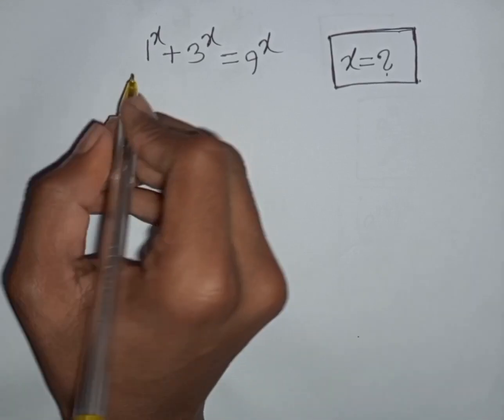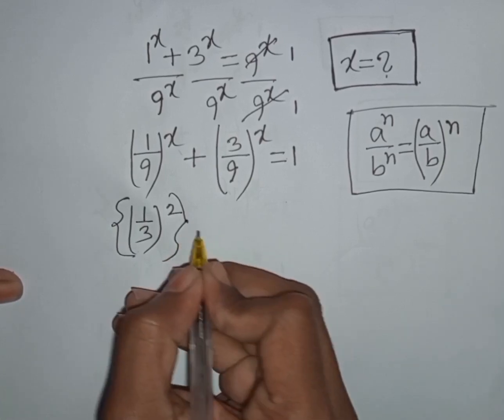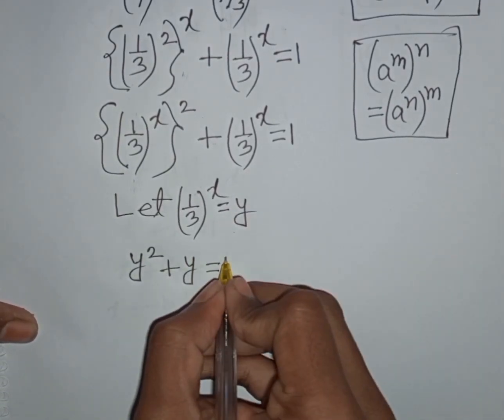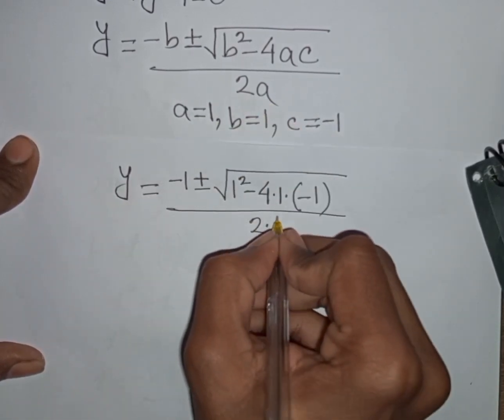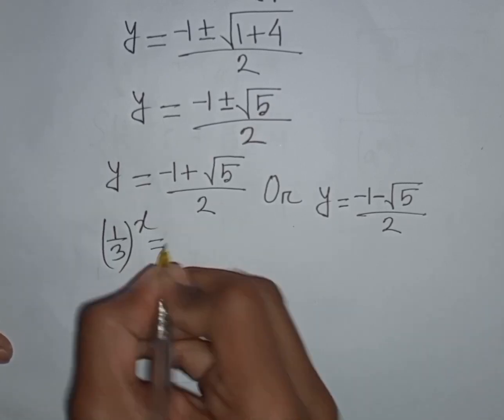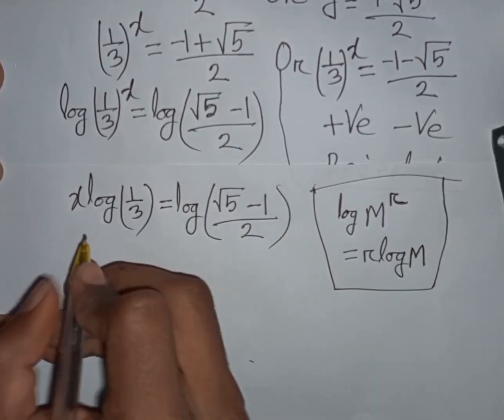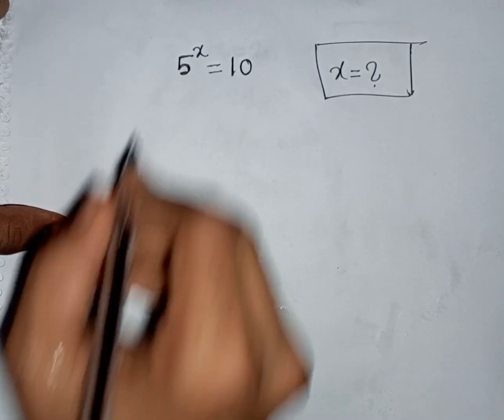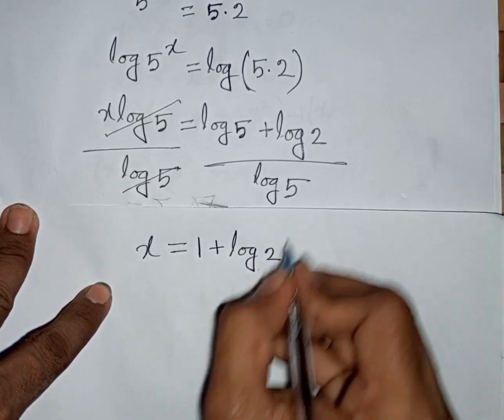Nice Algebra Exponential Equation ✍️ Find the Value of X